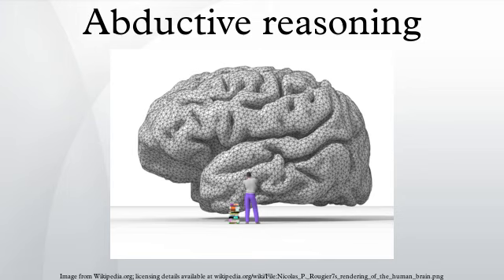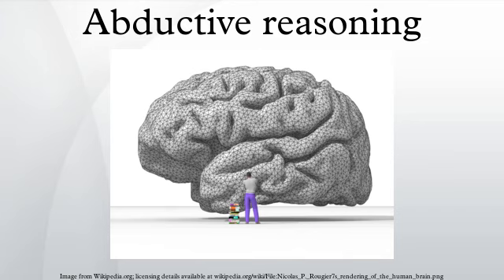Abductive reasoning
Abductive reasoning (also called abduction, abductive inference or retroduction) is a form of logical inference that goes from an observation to a hypothesis that accounts for the observation, ideally seeking to find the simplest and most likely explanation. In abductive reasoning, unlike in deductive reasoning, the premises do not guarantee the conclusion. One can understand abductive reasoning as "inference to the best explanation".
The fields of law, computer science, and artificial intelligence research renewed interest in the subject of abduction. Diagnostic expert systems frequently employ abduction.